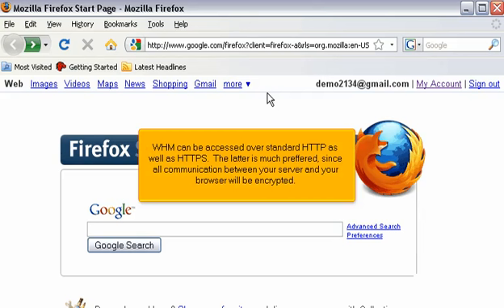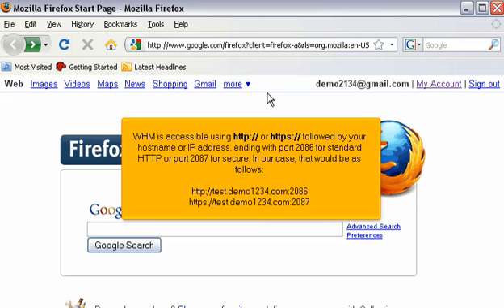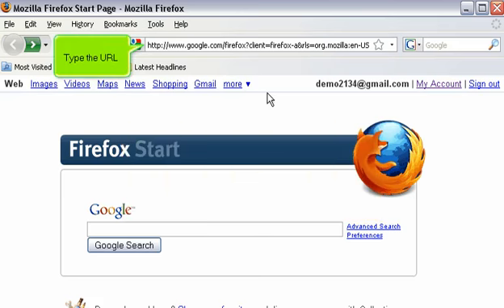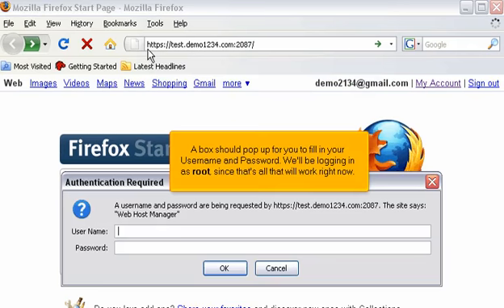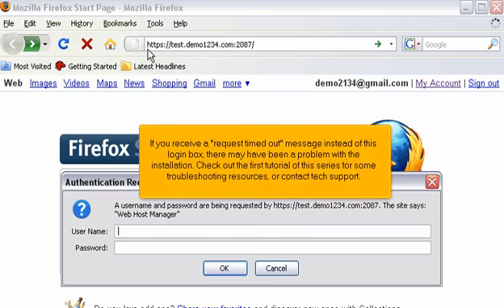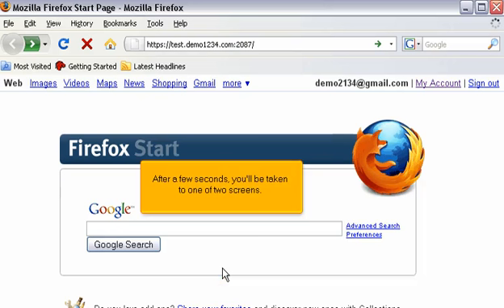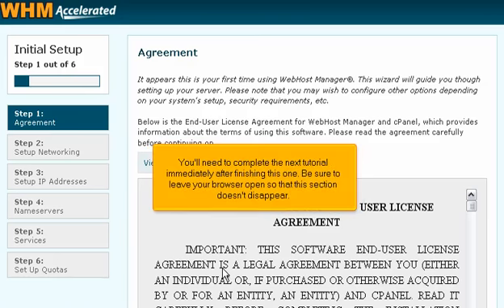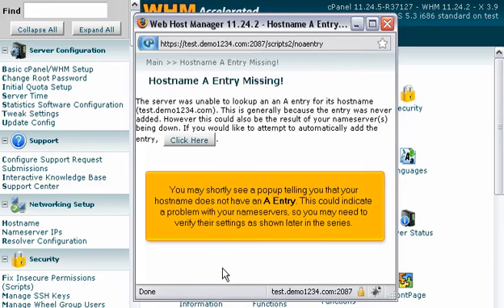How to log in to your new WHM installation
Follow the process, shown in this video to learn how to log in to your new WHM installation.